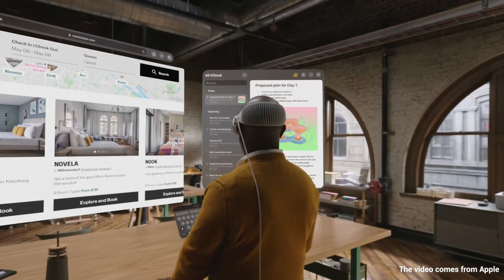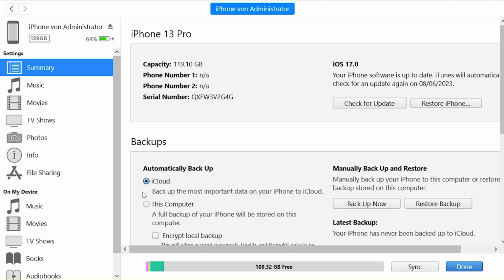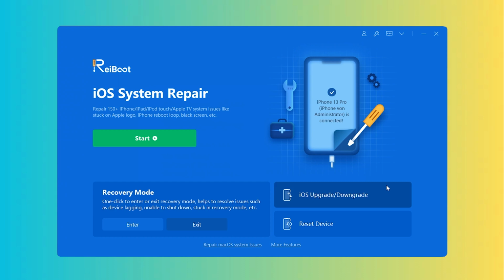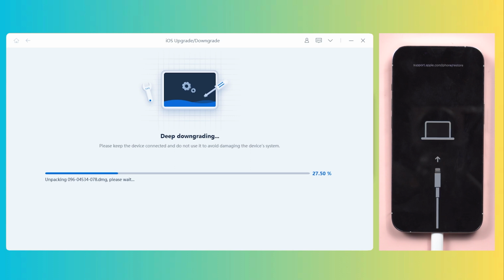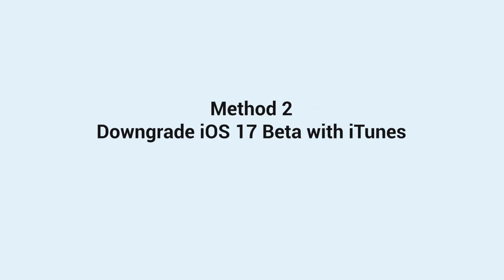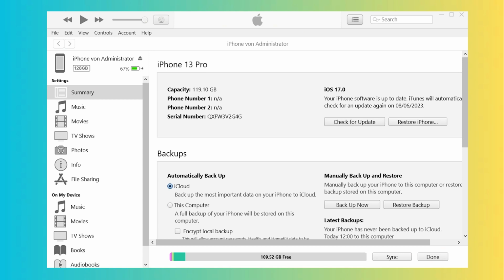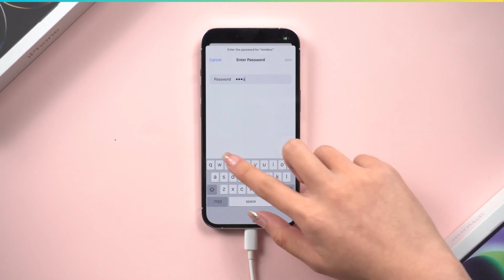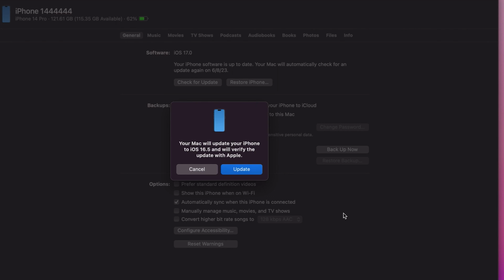[3 Ways] How to Downgrade iOS 18/17 to 16 | Top iOS 17 Downgrade Tools You Should Know (iOS 17.5)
In this video, I will show you the top 3 iOS 18/17-17.5 downgrade tools.

These tools can be used to restore your iPhone or iPad to an older version of iOS. This can be useful if you are experiencing problems with the latest version of iOS, or if you need to downgrade for compatibility reasons.

Chapters:
00:00 Intro & Preview
00:42 Method 1: Downgrade iOS 17.5 to iOS 16 with Tenorshare ReiBoot
01:59 Method 2: Downgrade iOS 17.5 to iOS 16 with iTunes
02:55 Method 3: Downgrade iOS 17.5 to iOS 16 with Finder

Here are some additional tips for downgrading iOS:
1. Make sure you have a backup of your data.This is important because the downgrade process will erase all of your data.
2.Download the correct IPSW file: The IPSW file is the file that contains the older version of iOS. You can download the IPSW file from the Apple website.
3.Follow the instructions carefully: If you do not follow the instructions carefully, you could damage your iPhone or iPad.

Tribe by KV
/ kvmusicprod
• Tribe – KV (No Co...